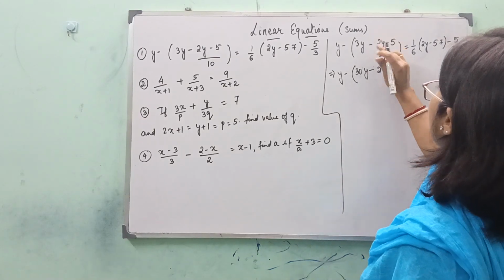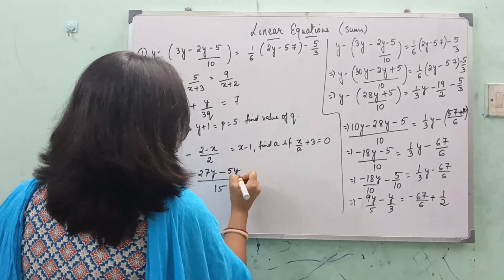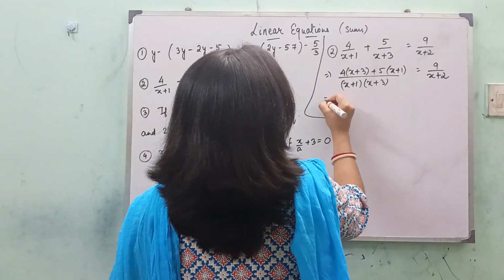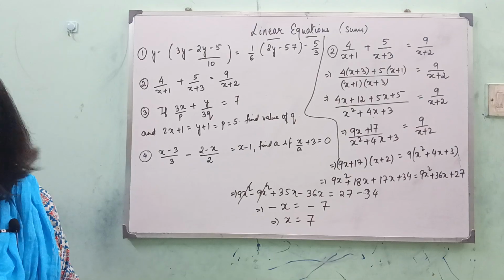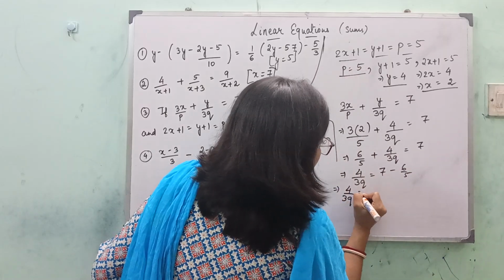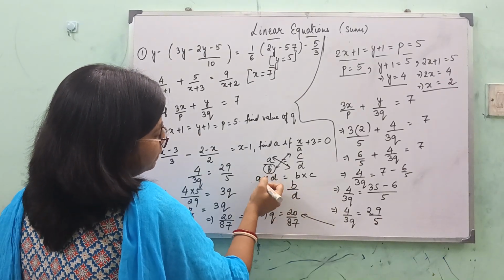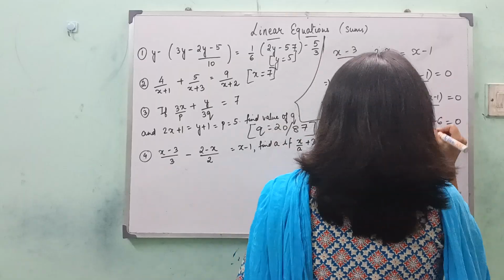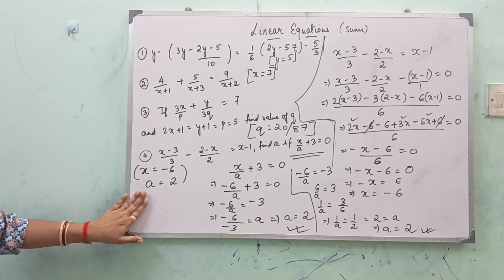Solve Any Linear Equation in SECONDS | One Variable Equations | Part 4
📢 About This Video:
Struggling with Linear Equations? 🤯 Don’t Worry!
This video will teach you how to solve linear equations EFFORTLESSLY with step-by-step explanations, shortcut tricks, and must-know tips! 🎯 Whether you're a beginner, student, or exam aspirant, this video is a GAME-CHANGER! 🚀

💡 What’s Inside?
✅ What Are Linear Equations? (Super Simple Explanation!)
✅ One-Variable Equations – Solved Like a Pro!
✅ Shortcut Tricks to Solve Linear Equations in SECONDS! ⚡
✅ Graphing Linear Equations – Explained Visually! 📉
✅ Real-Life Applications – See Where You Use These in Daily Life! 🏦